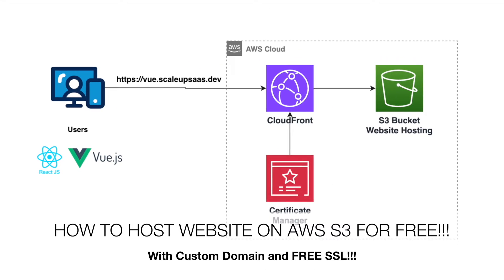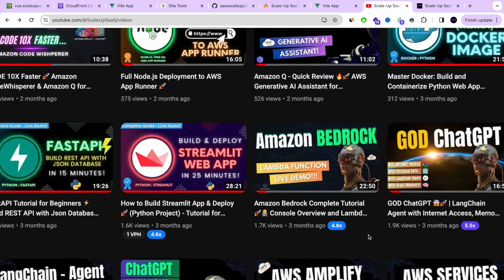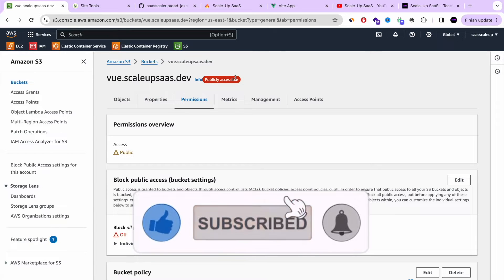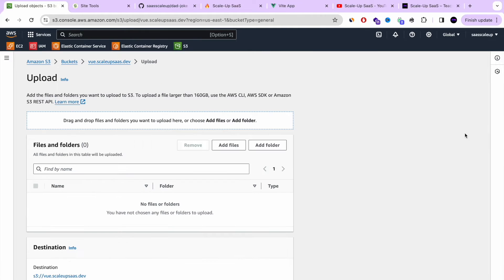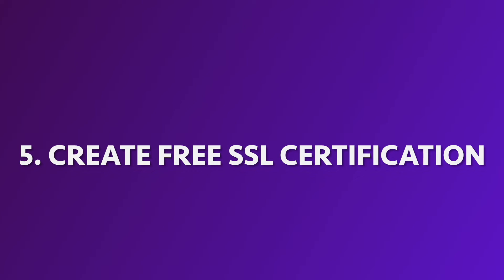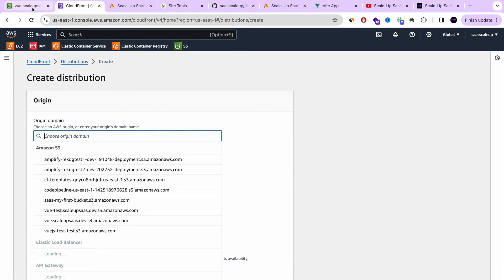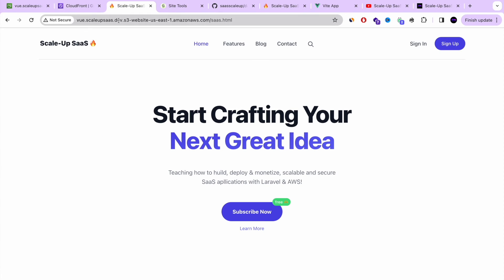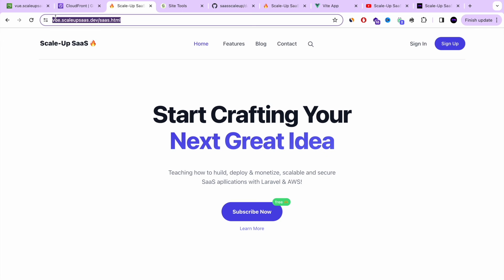AWS Project - Host a Website (or Vue / React App) On AWS S3 for FREE + Custom Domain & Free SSL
Ready to make your mark on the web? In this beginner-friendly tutorial, we're diving into the world of AWS to show you how to host your website, whether it's a static site or a dynamic React/Vue application, on Amazon S3—for FREE! Learn how to set up a custom domain and secure it with a free SSL certificate, all while harnessing the power of AWS for reliable and scalable hosting. Join us and unleash the potential of AWS to bring your website to the world. 🌐🔒

🎯 **AWS Projects Ideas timestamps**:

[00:00] - Intro
[01:17] - 1. Requirements
[03:02] - 2. Create Public S3 Bucket
[04:58] - 3. Upload web app to AWS S3 Bucket
[07:05] - 4. Enable static website hosting on S3 Bucket
[08:57] - 5. Create free ssl certification
[10:52] - 6. Create CloudFront distribution (CDN)
[13:53] - 7. Attach custom domain

🔥 **What You'll Learn**:

Step-by-step guide to hosting your website on AWS S3, no cost required.
Setting up a custom domain for your website for a professional online presence.
Securing your website with a free SSL certificate for encrypted communication.
Best practices for optimizing your website for performance and scalability.
Real-world examples and demonstrations to reinforce your learning.

Perfect for beginners dipping their toes into AWS and web hosting, as well as website owners seeking a cost-effective solution for hosting their sites. Whether you're launching a personal blog, portfolio, or business website, this tutorial empowers you to get online with ease.

🌟 **Why Host Your Website on AWS S3**?
Discover why AWS S3 is the ultimate choice for hosting your website. With its reliability, scalability, and cost-effectiveness, AWS S3 provides everything you need to bring your website to the world.

🎯 **Key Highlights**:

Deploying static websites and dynamic React/Vue apps on AWS S3.
Configuring custom domain settings for a professional online presence.
Tips and tricks for optimizing website performance and reducing costs.

🚀 **Ready to Launch Your Website**?
If you're ready to take your website live with AWS S3 and enjoy free hosting, hit play and let's embark on this exciting journey together. Say goodbye to hosting fees and hello to the limitless possibilities of AWS for your website!

Support

**AWS Free Tier Disclosure**

The content of this video may involve the use of services provided by Amazon Web Services (AWS) under the AWS Free Tier. The AWS Free Tier offers customers limited access to select AWS services at no cost for a specified period, typically 12 months from sign-up.

While we aim to demonstrate cost-effective practices and utilize services covered by the Free Tier, exceeding usage limits or using non-Free Tier services may result in standard AWS charges.

For eligibility details and more information about the AWS Free Tier,